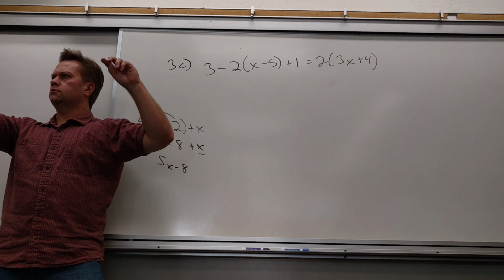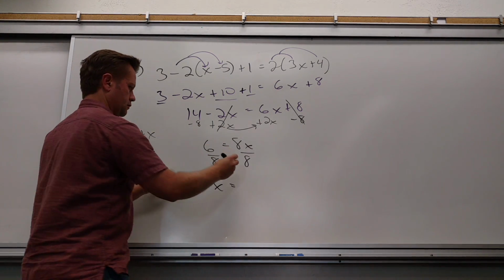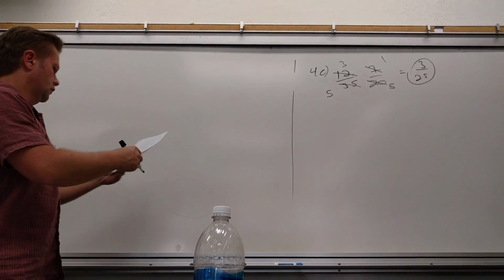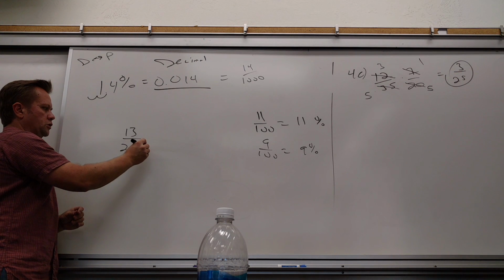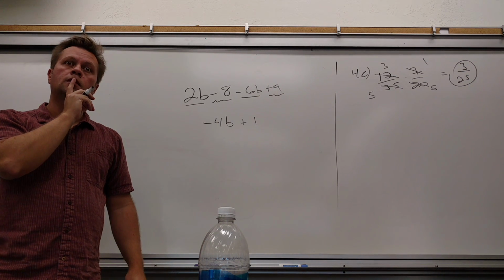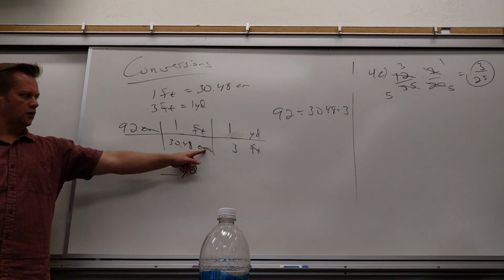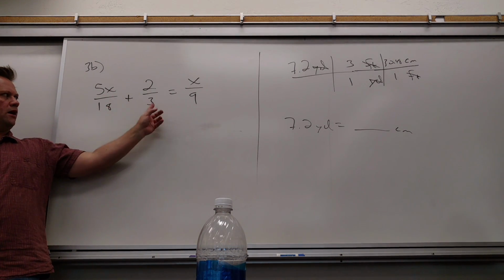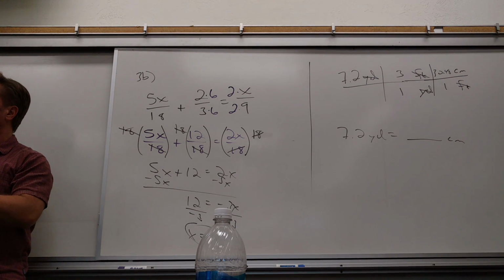Math 88, Dec 8 REVIEW FOR FINAL part 1